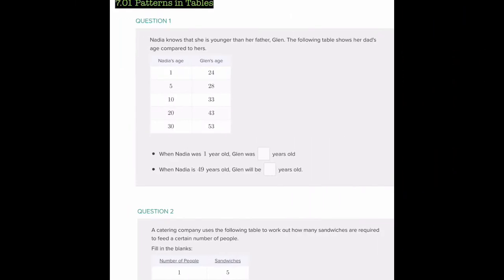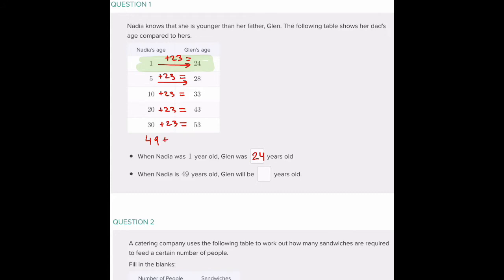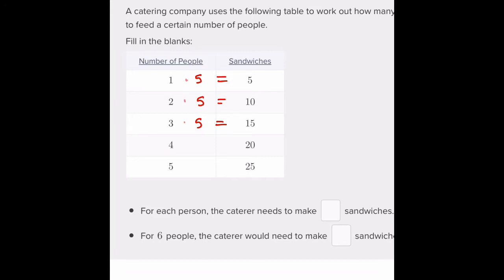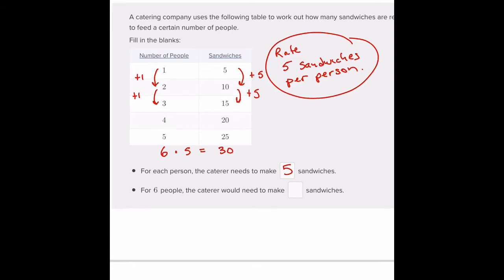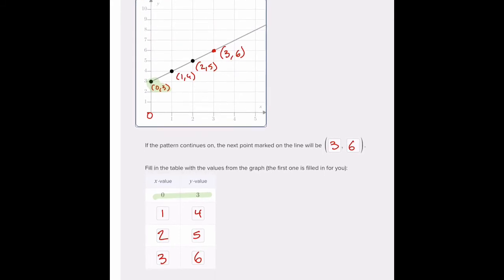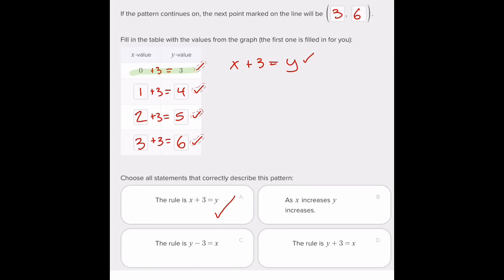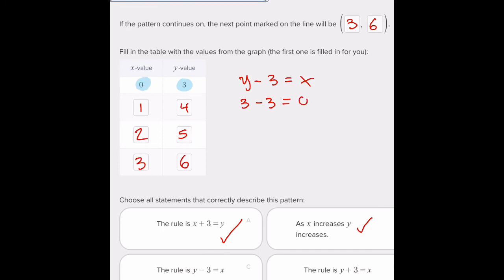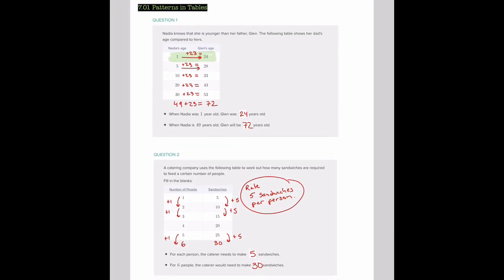Recognizing Patterns in Tables: Rate of Change , Graphs - Grade 8 Math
In this video, we will look at tables of linear relationships to determine the rate of change and slope. We'll use the info to find additional answers.  The video is intended for 8th-grade and Algebra 1 students.

Gear:
RECORDING SOFTWARE: iMOVIE